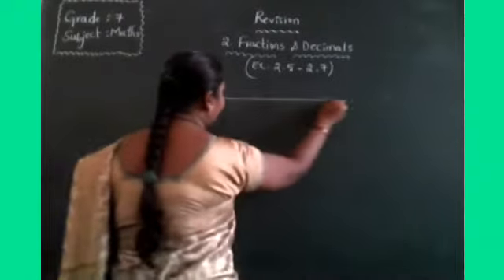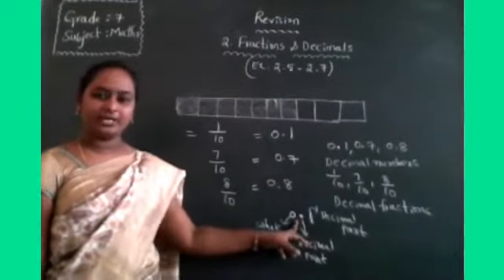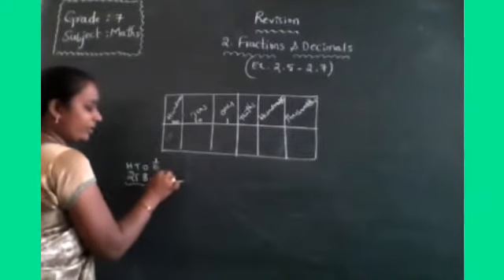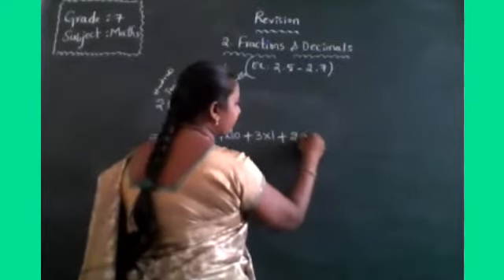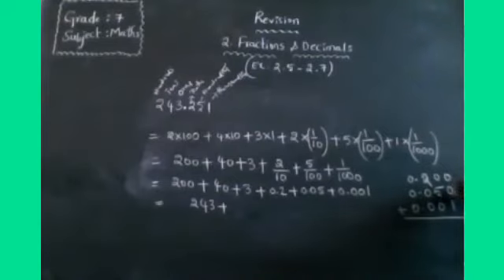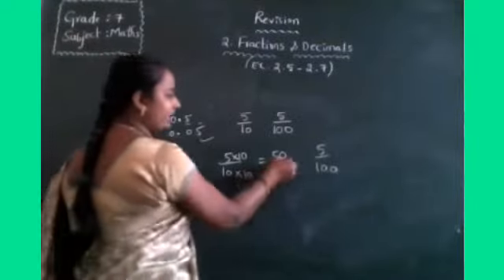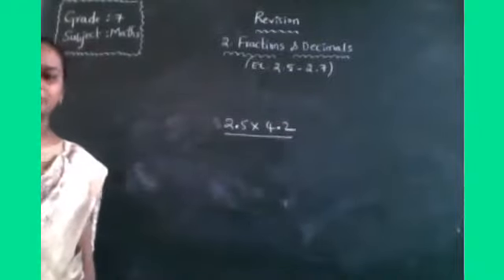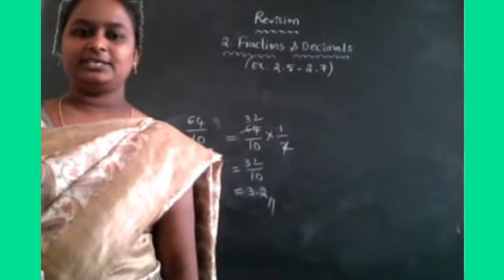7th Maths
By JHANSI